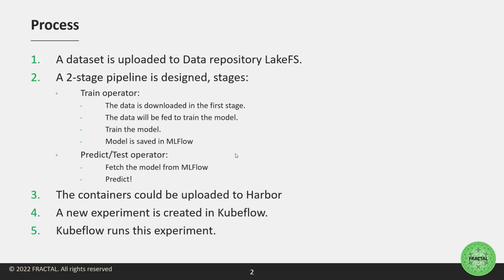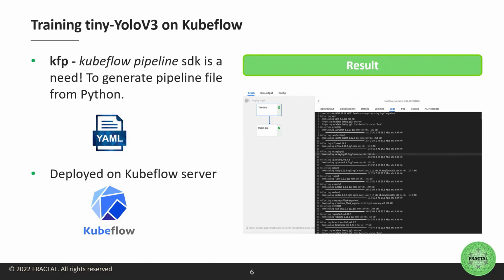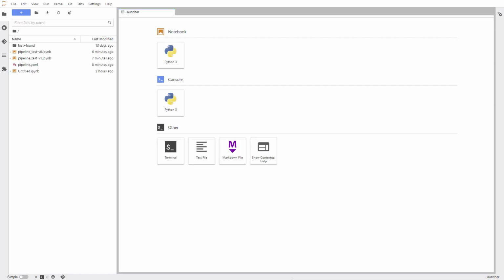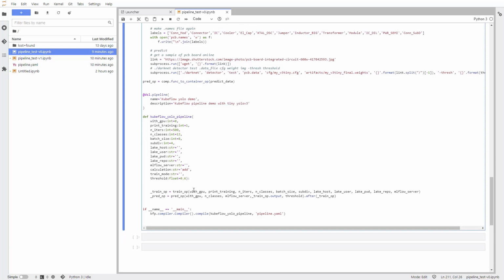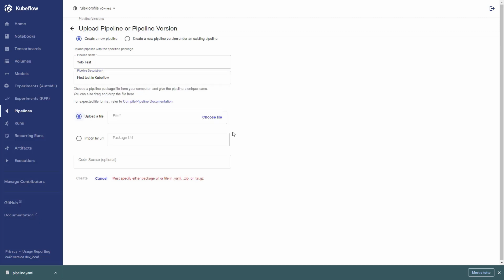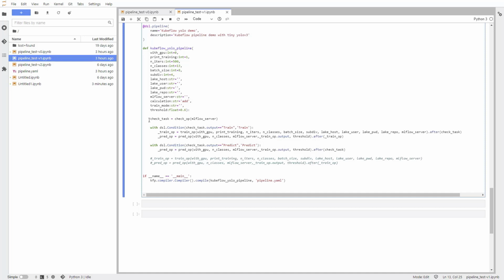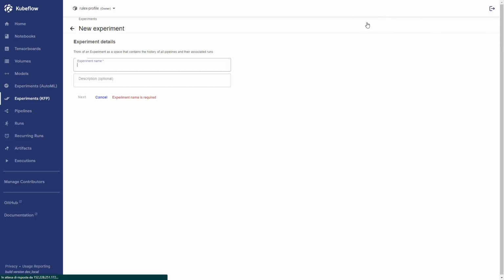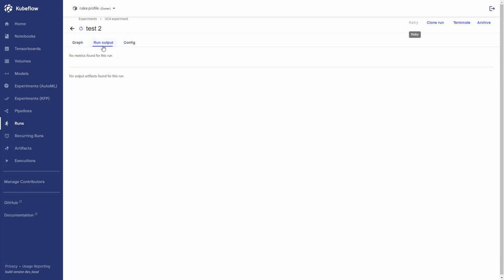FRACTAL 13 kubeflow video final